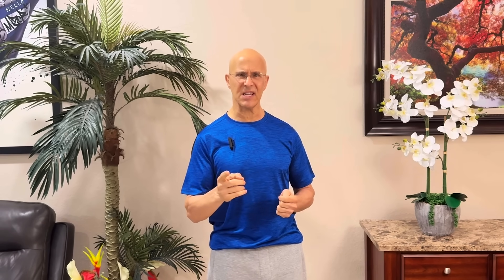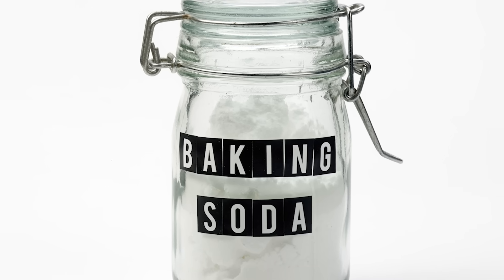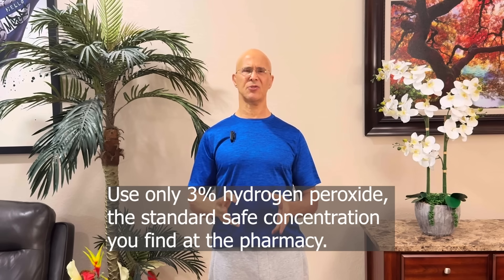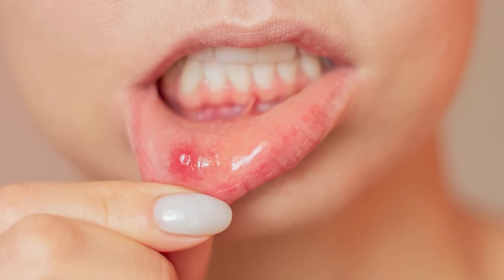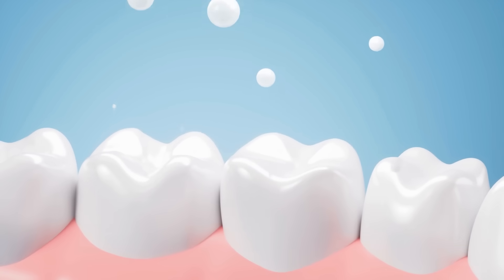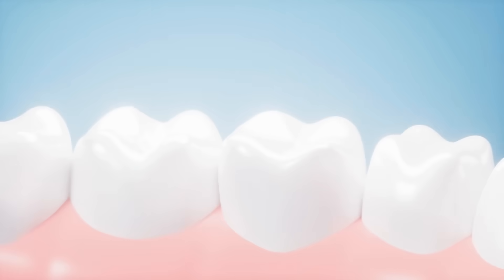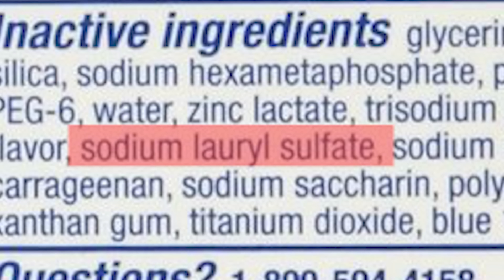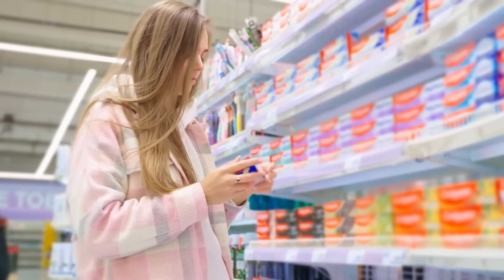This Toothpaste Ingredient Is RUINING Your Smile | Dr. Mandell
What if the very toothpaste you use every single day to protect your teeth is actually making your smile worse? Millions of people are unknowingly brushing with ingredients that can stain enamel, erode the protective outer layer, and leave teeth looking yellow and unhealthy over time. In this video, Dr. Mandell explains the truth about stannous fluoride, abrasive whitening agents, baking soda, hydrogen peroxide, and SLS — what helps, what harms, and how to protect your enamel for life.

Research shows stannous fluoride can reduce cavities and gingivitis but often causes extrinsic staining (PubMed: PMID 23991857). Studies also confirm that excessive abrasives can thin enamel, exposing dentin and making teeth look darker (PubMed: PMID 29911836). Hydrogen peroxide is effective for stain removal but can increase sensitivity and gum irritation when overused (PubMed: PMID 30544254). Knowing the science behind these ingredients empowers you to make better choices for your oral health.

Your smile is your greatest investment — protect it wisely.